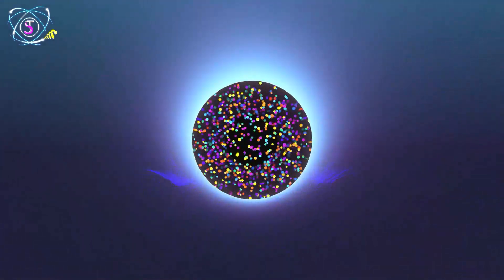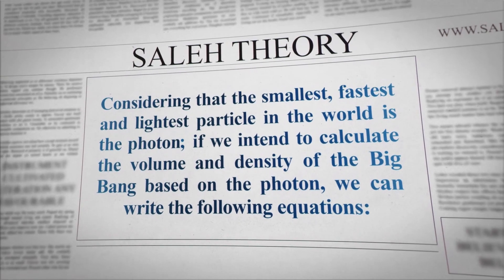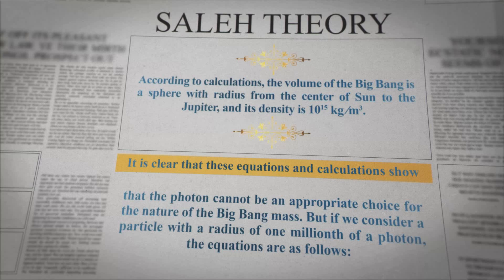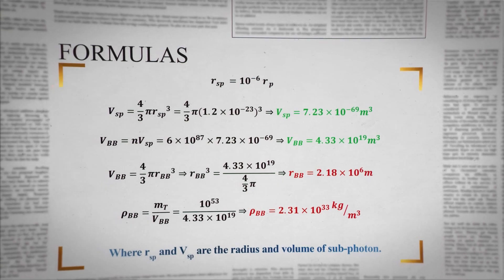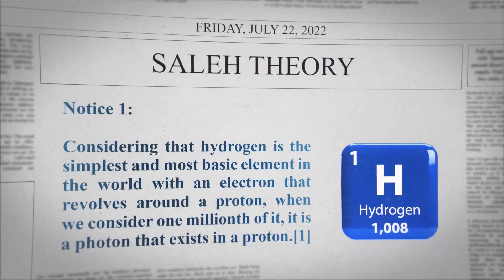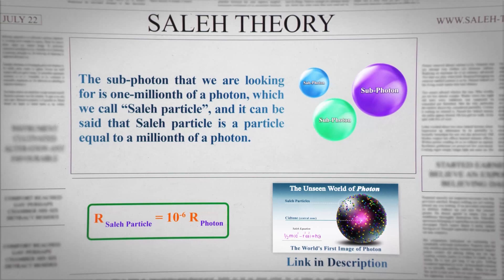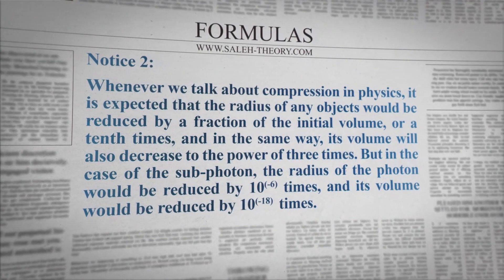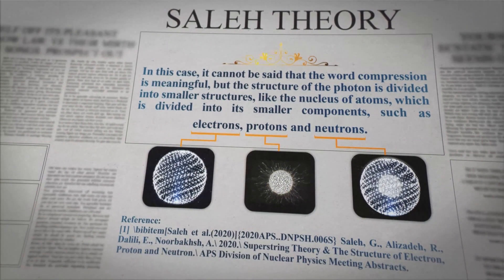A New Proof of Existence of Saleh Fundamental Particles (Sub Photons) In the Big Bang Phenomenon